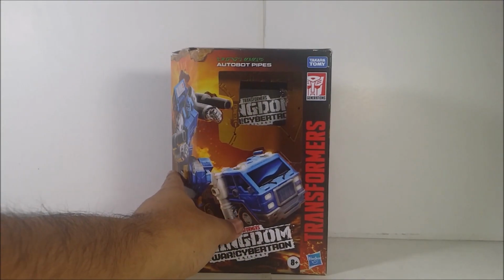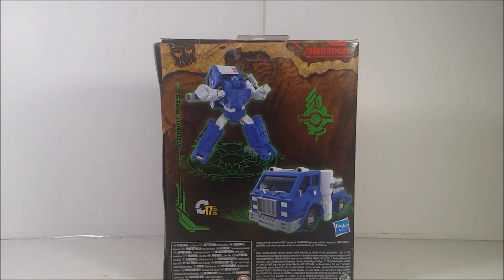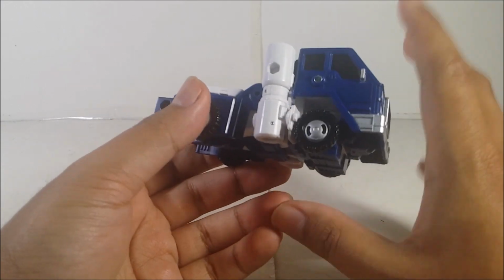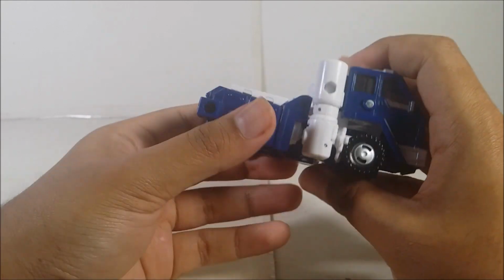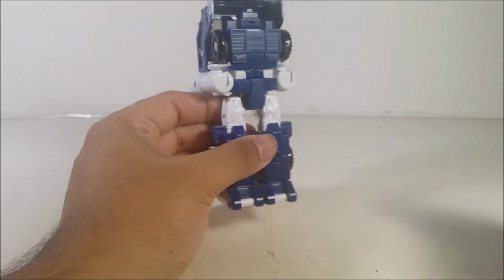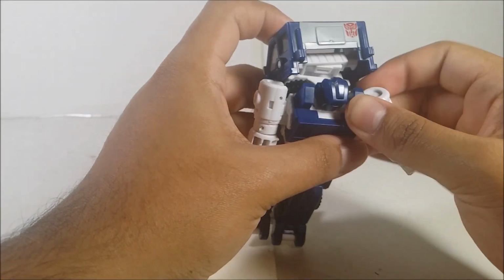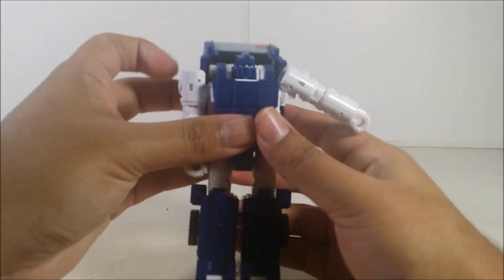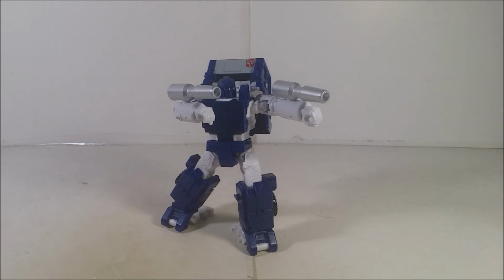Transformers War for Cybertron Kingdom Trilogy WFC-K32 Deluxe class Autobot Pipies review!